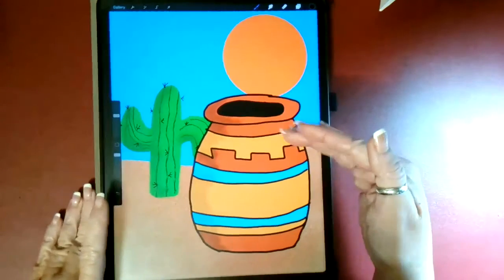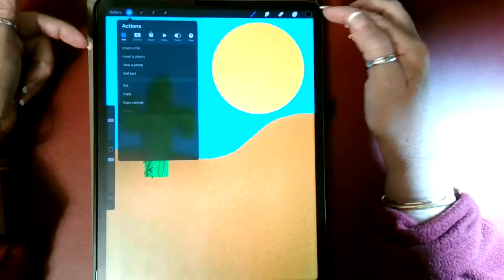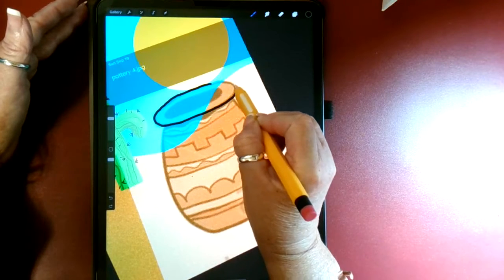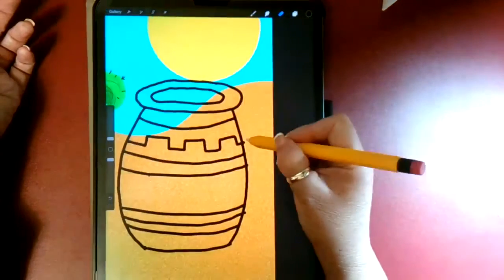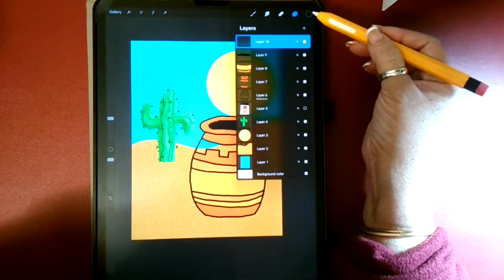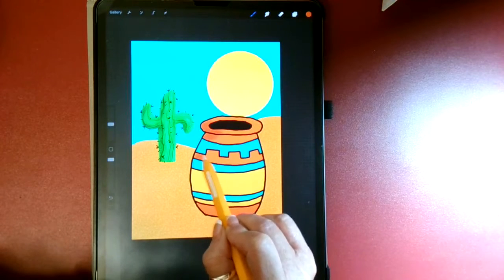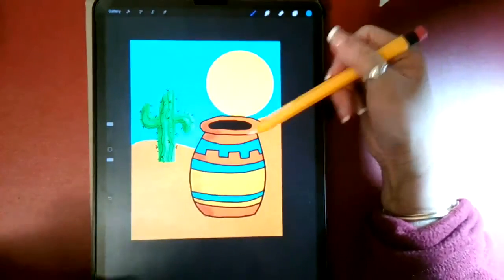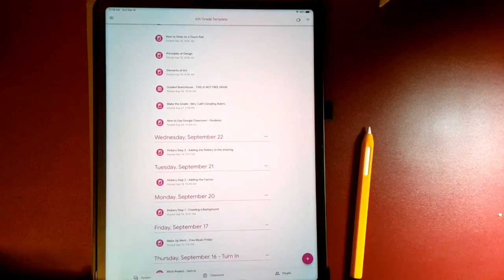Drawing Pottery Step 3